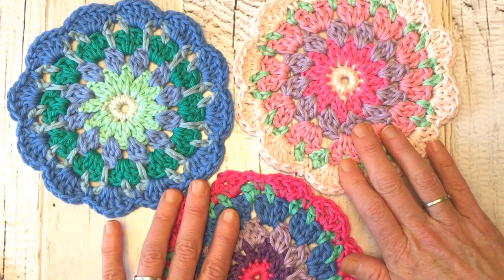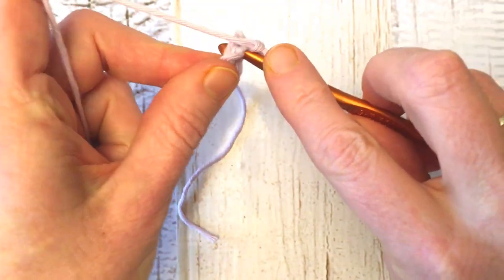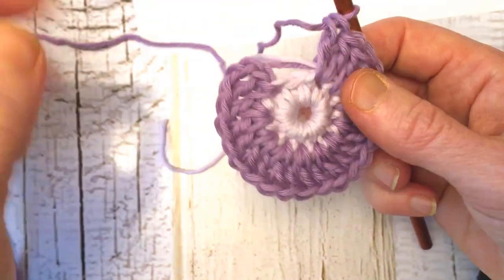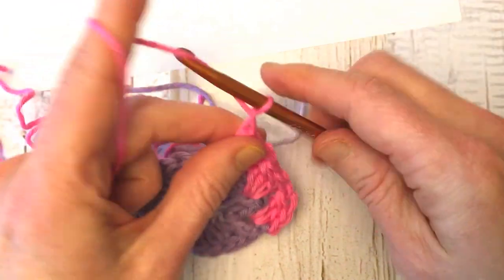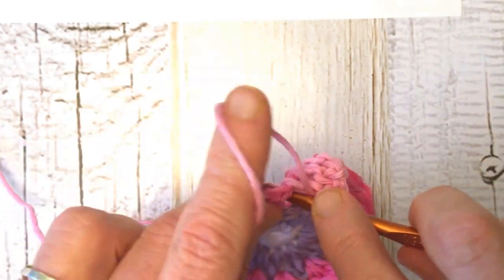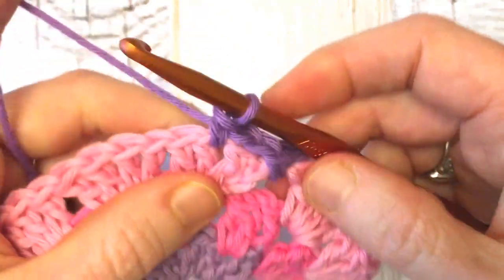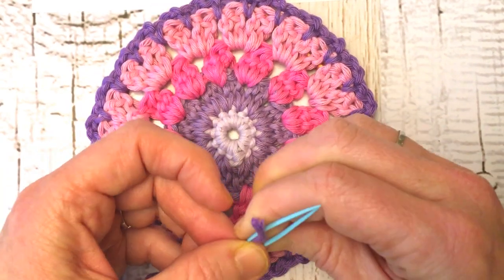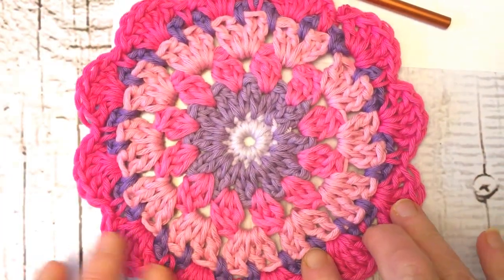Free Crochet Trivet Pattern Tutorial - “Lovely Mandala Trivet” - also Crochet Frisbee!!!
Learn to make an Easy Crochet Trivet in this free pattern tutorial -
“Lovely Mandala Trivet” - by Kris of Light and Joy Designs

This hot pad makes a perfect crochet gift idea, especially for a homewarming, wedding shower, mother's day, or any other time a nice homey gift would brighten someone's day.

BONUS USE!
My son always has creative ideas for my crochet.

FRISBEE? Yes, a Crochet Frisbee!

This time he found a super cool idea:
This trivet makes an Awesome Crochet FRISBEE!!

Super safe for little kids.
Fun for all ages!

WALL HANGING

This crochet mandala would also make a beautiful art piece for your walls.

Link to Blog Post Full Materials List and Written Pattern

Written Pattern Link on Etsy
COMING SOON

Partial Materials List
5.5mm hook**

Colors in the Valentines Day version starting at the center out:
41, 40, 62, 44, 39, 45

Threadart Cotton **

Let me know your thoughts and share your pics!

This is the Twenty Fourth project  of the Crochet Magical Mystery Tour by Light and Joy Designs.
LJDCMMT 1.24

This is a whole year of weekly Free, Quick, and Easy Crochet projects where you will Learn New Stitches and Techniques each week, plus  monthly Giveaways & Recognition!

Let me know your thoughts on this pattern! What yarn and colors will/would you use?

Share your pics on Instagram and Facebook!
Post a link in the COMMENTS below!!

Check out the LATEST FREE PATTERN TUTORIAL:
"Learn to Crochet the Woven Stitch, Granite Stitch, Moss Stitch in the Round - Free Crochet Pattern"